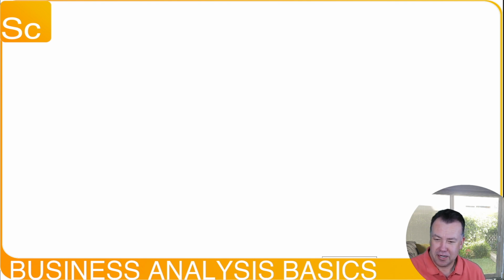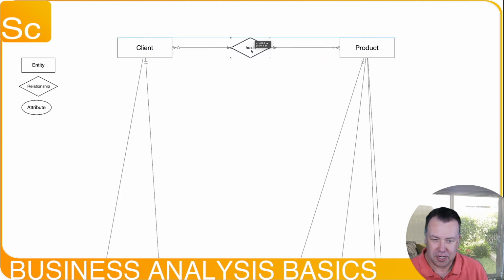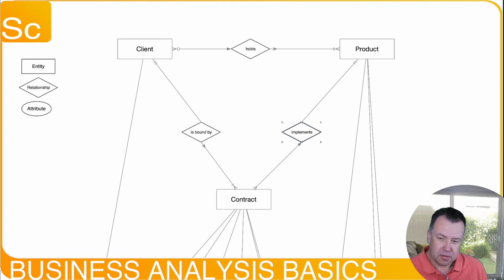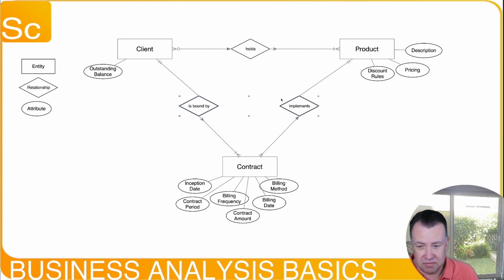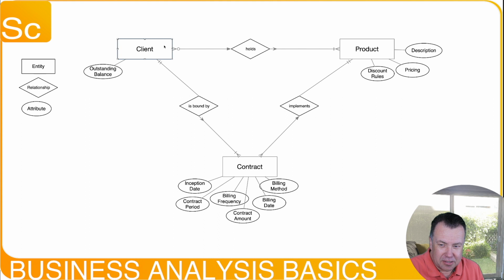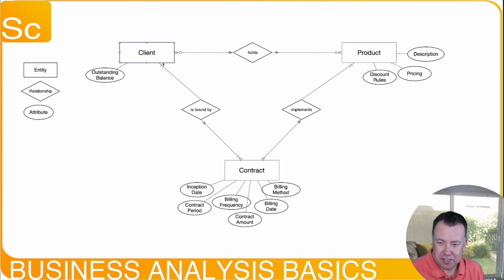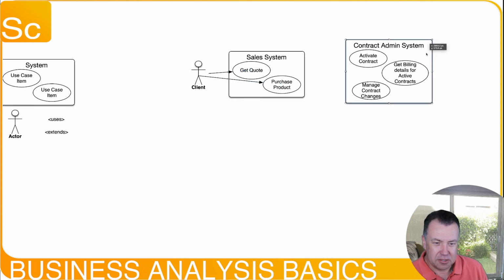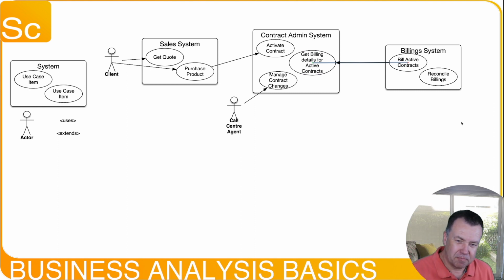ERDs and USE CASES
Some great business analysts come out of business areas, or are just intuitive about business analysis and may not have the training on some for the basic tools.  These 2 are essential tools for starting out in business analysis.